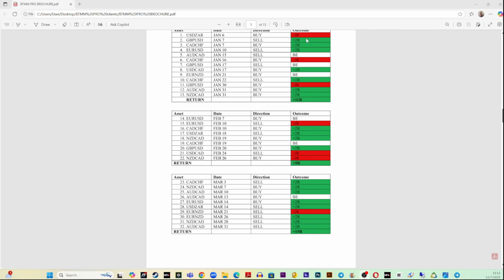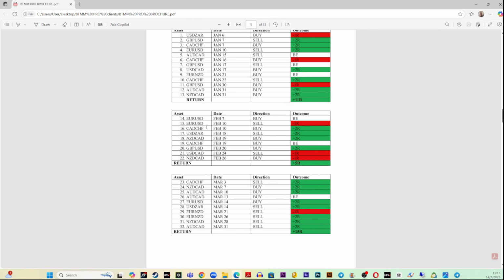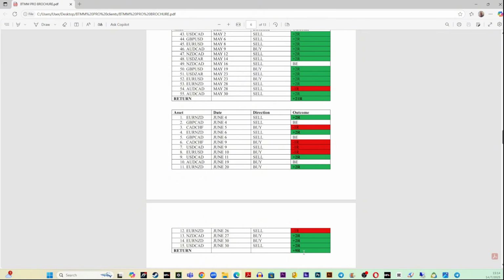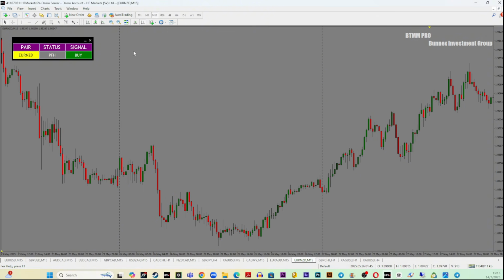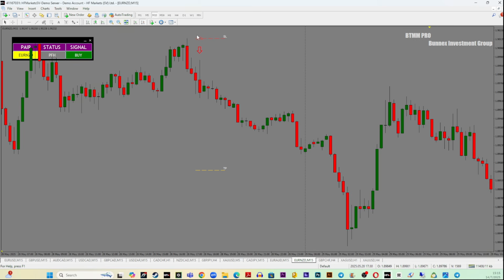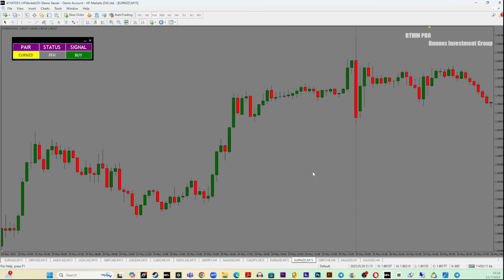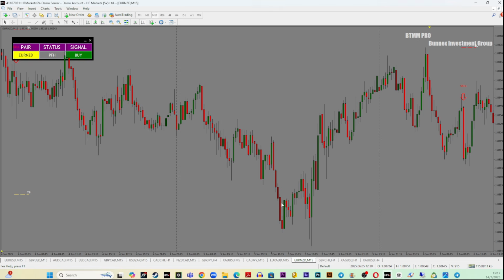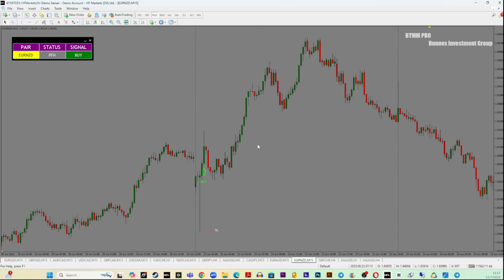Why Every BTMM Trader Needs This Indicator NOW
BTMM PRO INDICATOR